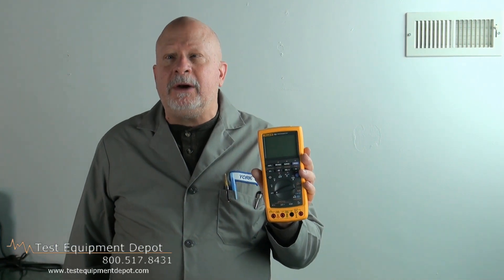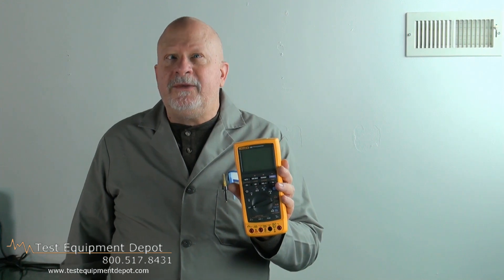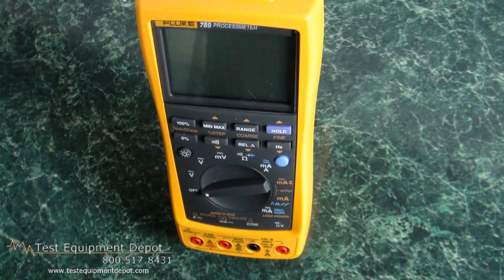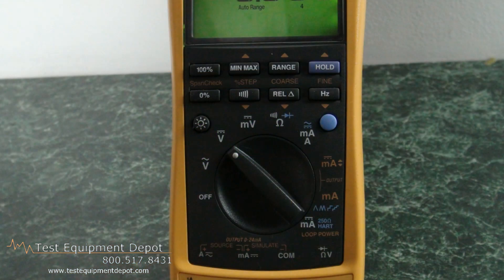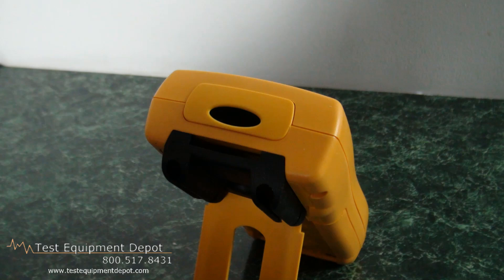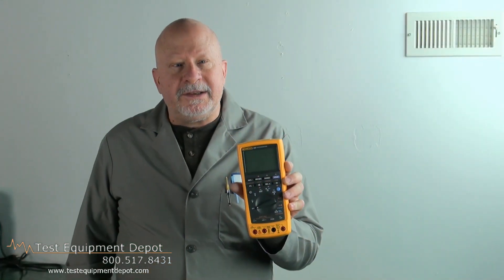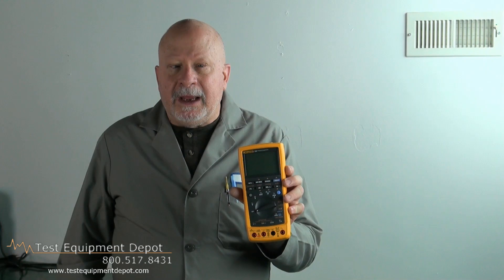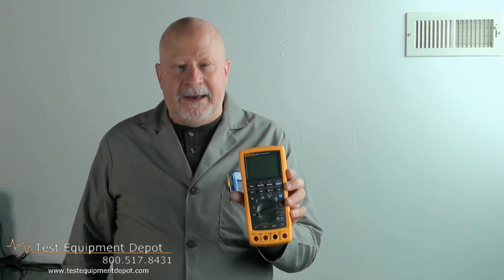Fluke 789 ProcessMeter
-24 V Loop power supply
-HART mode setting with loop power (adds 250 ohm resistor)
-100 % larger dual display
-1,200 ohm drive capability on mA source
-Enhanced backlight with two brightness settings
-0-100 % mA Span Check buttons to toggle between 4 and 20 mA
 Infrared I/O serial port compatible with FlukeView® Forms Software Version 2.1 (available  Feb. 2003)
-Externally accessible fuses for easy replacement
-DMM designed to meet 1000 volt IEC 1010 CAT III standards
-Precision 1000 V, 440 mA true-rms digital multimeter
-Frequency measurement to 20 kHz

Fluke combined a loop calibrator and a DMM to give process technicians double the power in one tool (the Fluke 787). Now we made it even better -- the ultimate loop calibration multimeter -- the Fluke 789 ProcessMeter. The 789 has a display that's not only twice as large, but also twice as bright with two levels of backlighting.